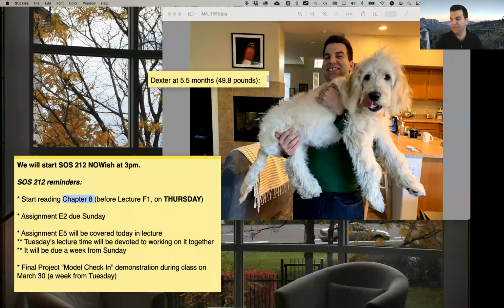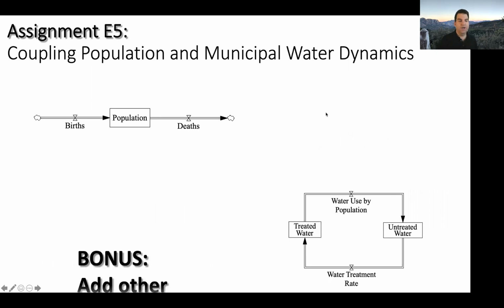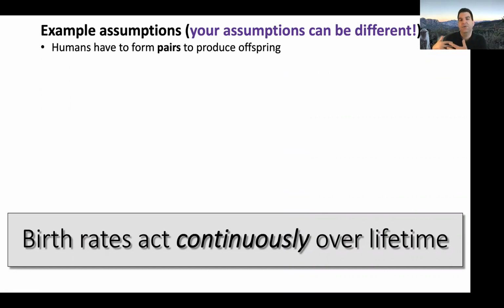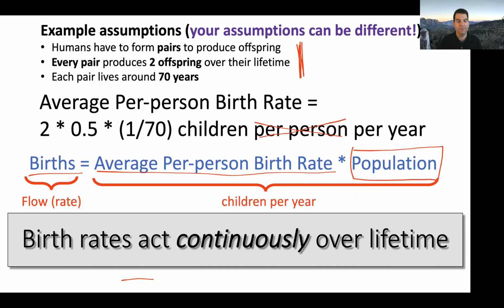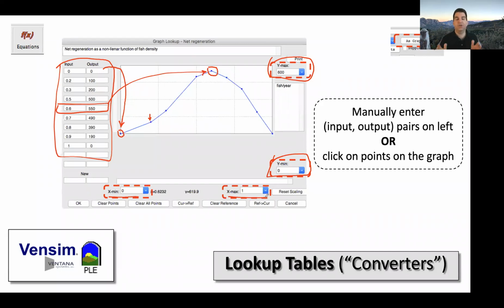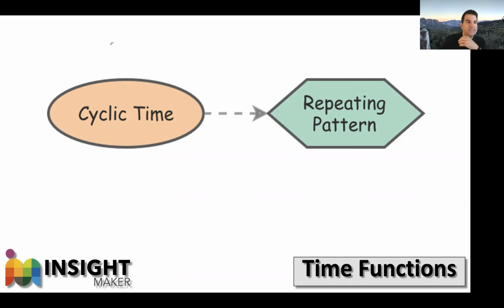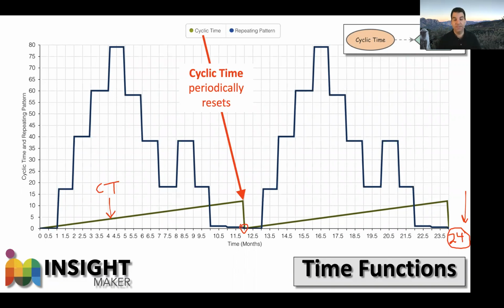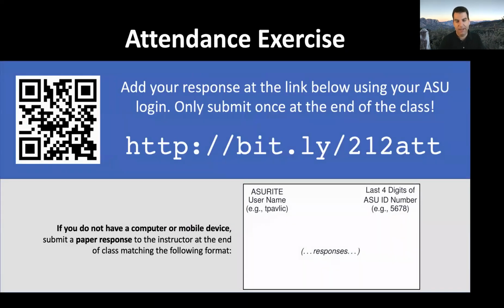SOS 212: Lecture E5 (2021-03-18): Assignment E5 – Creating Limited, Coupled Population Models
This lecture introduces a more significant homework assignment in SOS 212 that provides practice in building complex, multi-sector models in Vensim and Insight Maker. To aid in completing that assignment, the lecture also provides reminders of how to build equations for rates, how to implement lookup tables, how to use shadow variables (ghost primitives), and how to use the modulo (mod) operator to implement repeated, seasonal patterns.